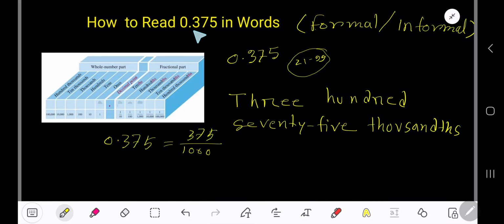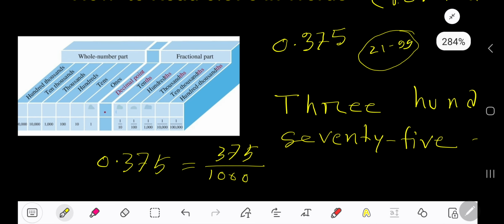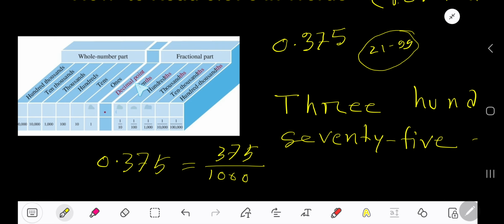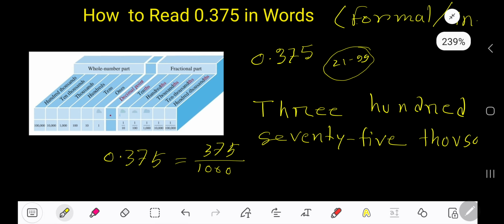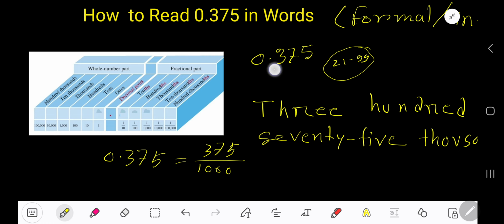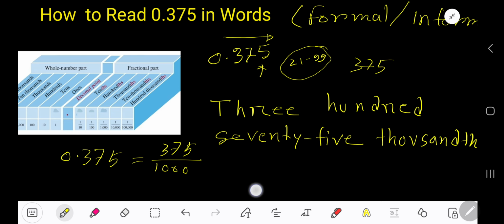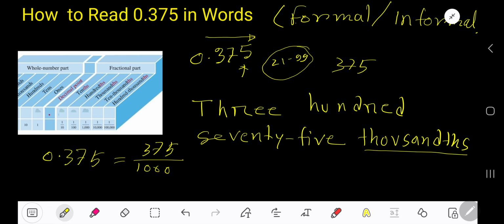How to Read 0.375 in Words||How do you say 0.375 in words?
How to Read 0.375 in Words | Say Decimal Numbers in English Correctly

📜  Description:
Learn how to read 0.375 in words and say decimal numbers in English correctly! In this short and clear math lesson, we explain how to pronounce 0.375 step-by-step so you’ll never get confused with decimals again. Perfect for students, teachers, and anyone preparing for tests like GED, SAT, or TOEFL.

In this video, you’ll discover:
✅ The correct way to say 0.375 in English
✅ Decimal number reading tips for everyday use
✅ Examples for math, finance, and real-life conversations

Whether you’re learning English, brushing up on math skills, or helping kids with homework, this video makes decimal reading simple and easy to remember.

📌 Watch now and master decimal pronunciation today!